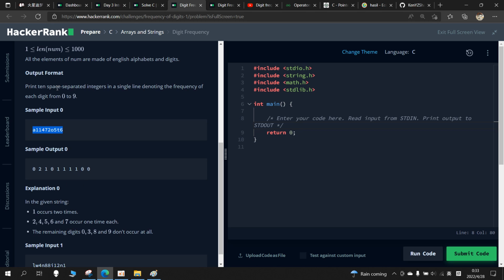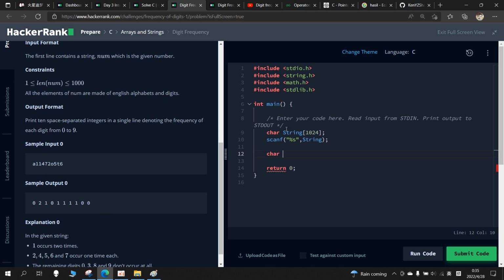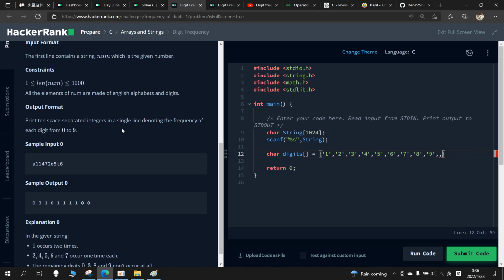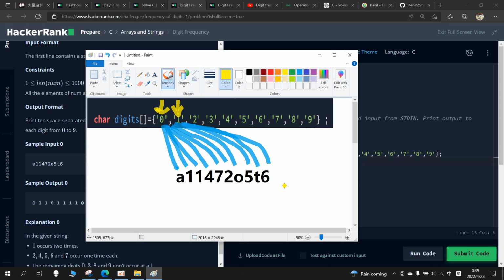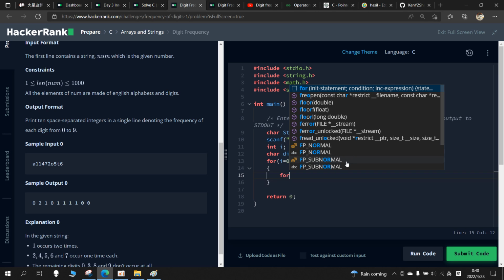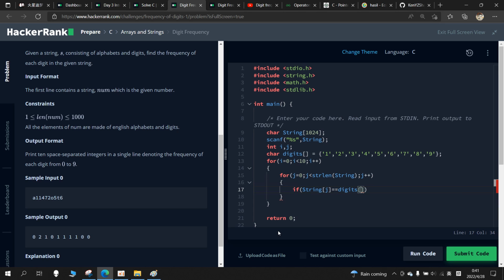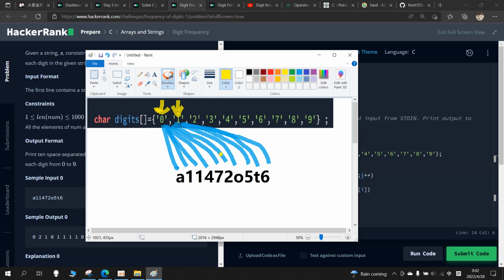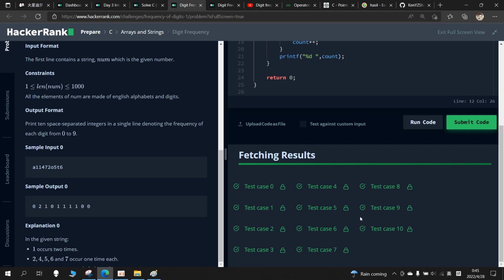Digit Frequency Hacker Rank Solution with Explanation in C Programming